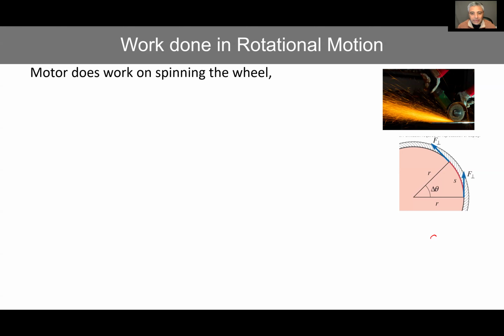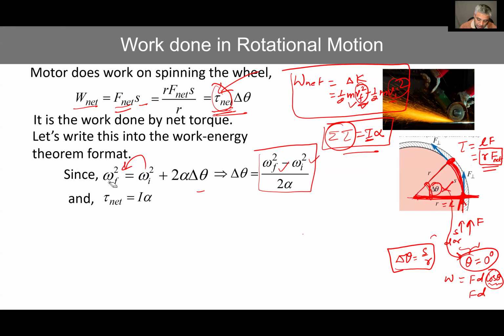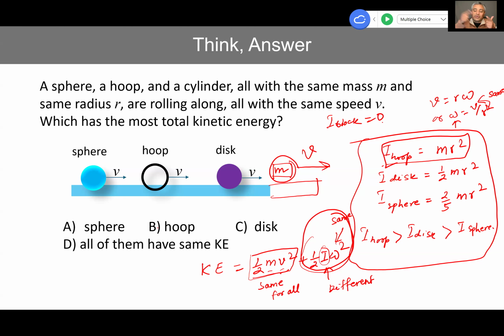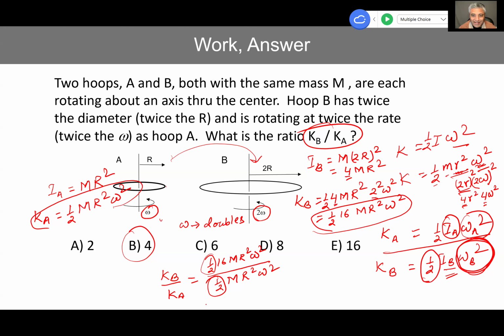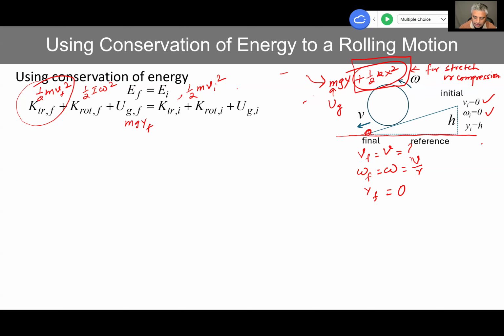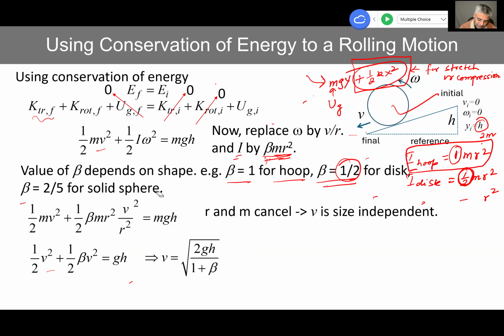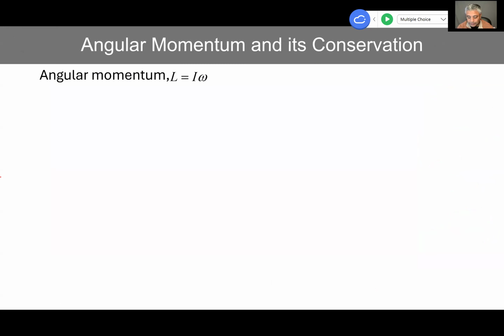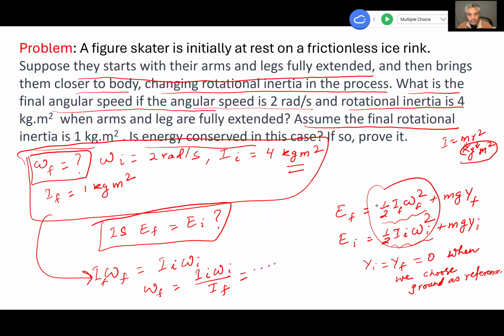Class 19 Energy and Momentum in Rotational Motion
The class begins by writing  equations for the work done and kinetic energy in rotational motion. Then shows in detail how to use conservation of energy for rolling objects. Then moves to define the angular momentum and its conservation with examples.